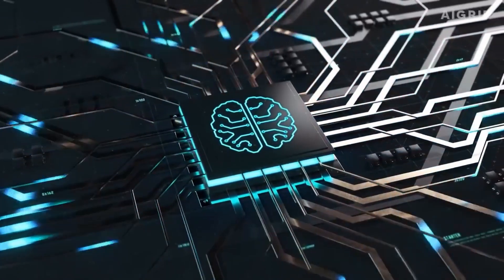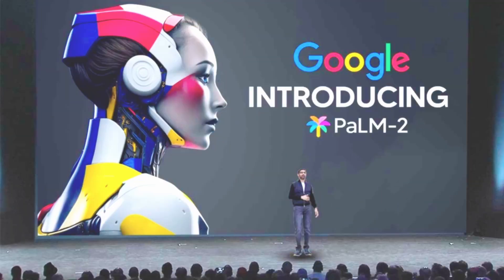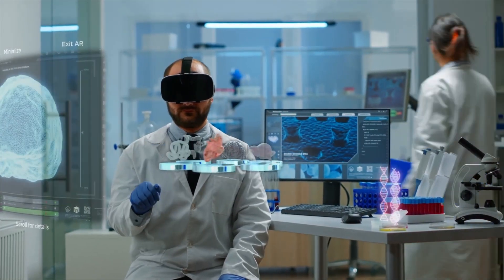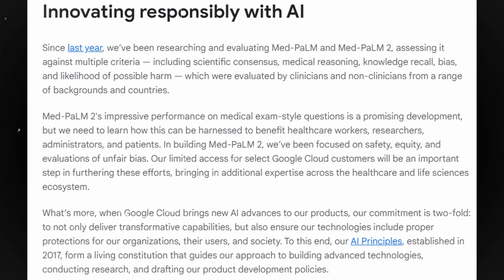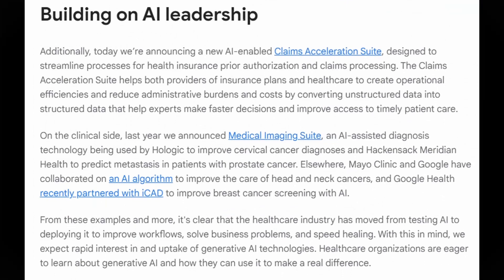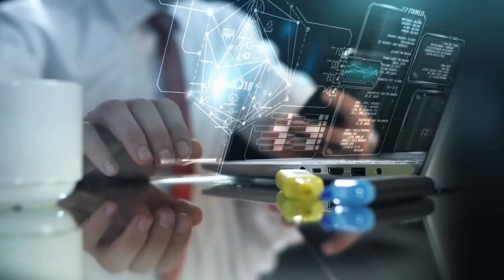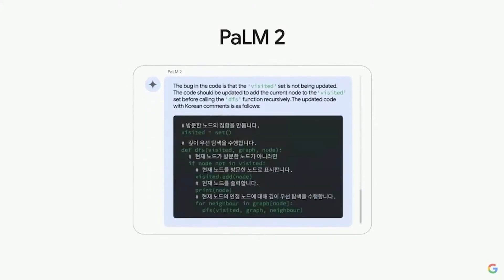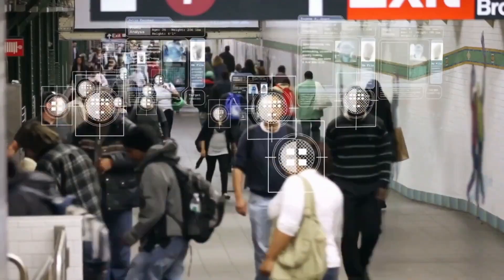Google Unveils Jaw-Dropping 'PALM-2'?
Google Unveils Jaw-Dropping PALM AI - What Is 'PALM-2'? | The New World Of AI

Google has unveiled a jaw-dropping palm AI - and we have a few questions about 'PALM-2'. In this video, we're answering some of the most common questions about this amazing technology.

So what is 'PALM-2'? And why is it so revolutionary? Watch this video to find out! This technology has the potential to change the way we live and work, and we're excited to see how it will impact our everyday lives in the future.

Google's NEW AI 'PALM-2 Takes the Industry By STORM! : (NOW RELEASED!) - Palm 2 is a sleek and compact device that revolutionizes the way we interact with technology. Designed as a wearable gadget, it combines the functionality of a smartphone with the convenience of a smartwatch, offering a unique and immersive user experience. Powered by advanced hardware and software, the Palm 2 offers impressive performance and responsiveness. Whether you're browsing the web, checking your email, or using your favorite apps, you can expect smooth and fluid navigation.

We cover everything from deep learning to robotics. Our videos provide unique insights and viewpoints that will help you gain a better grasp of this continually developing field.

Was there anything we overlooked?